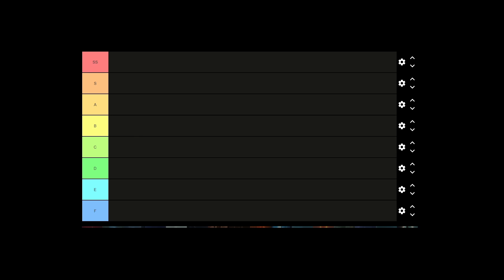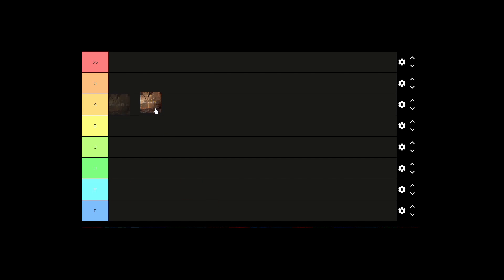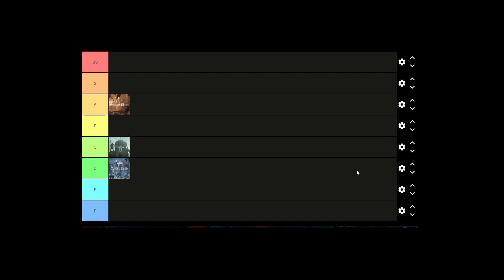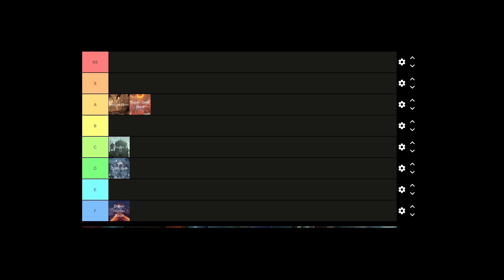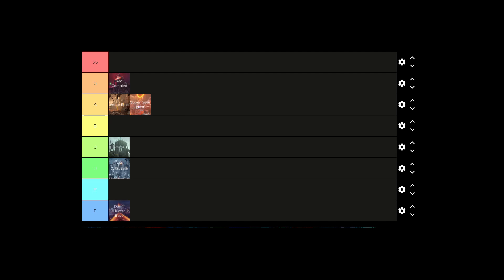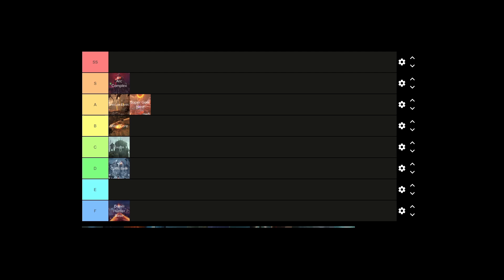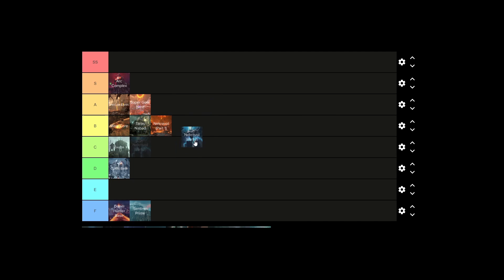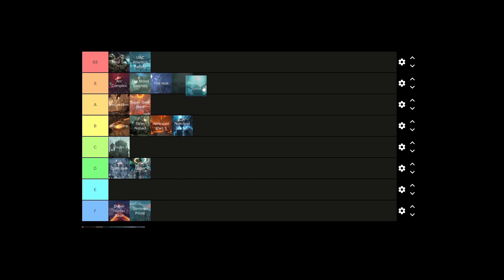DOOM Eternal level tier list (plus dlc1 and 2)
this is serious tier list.